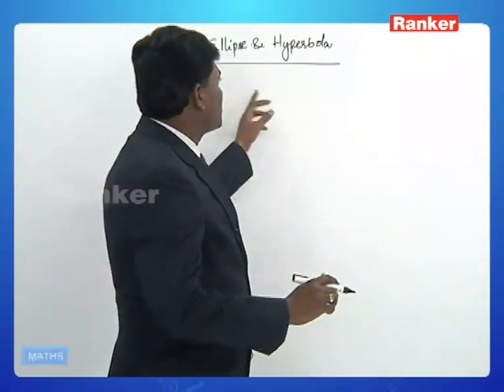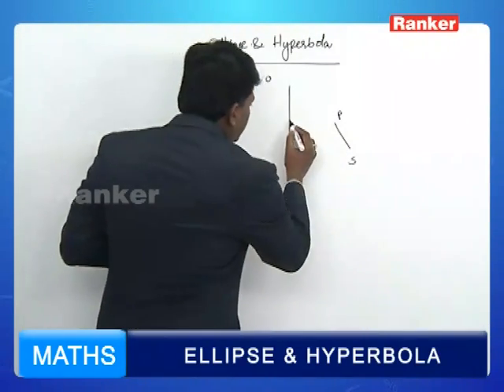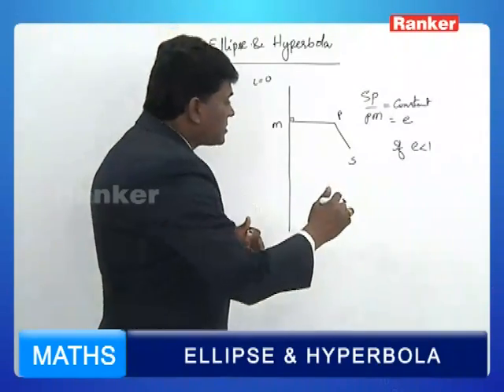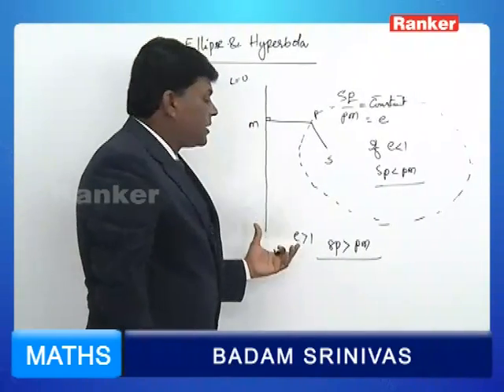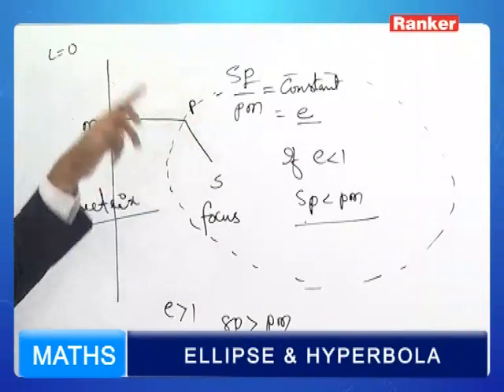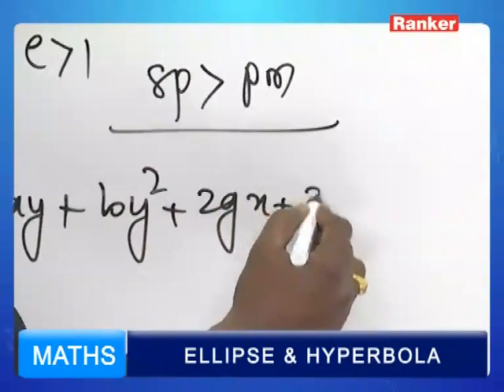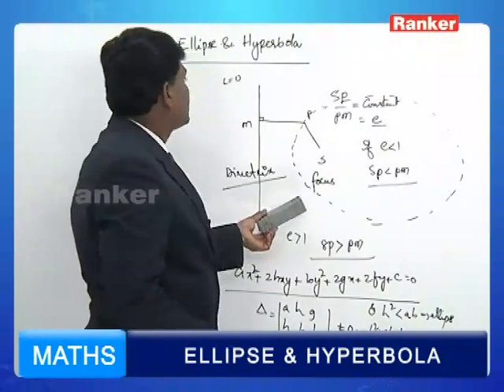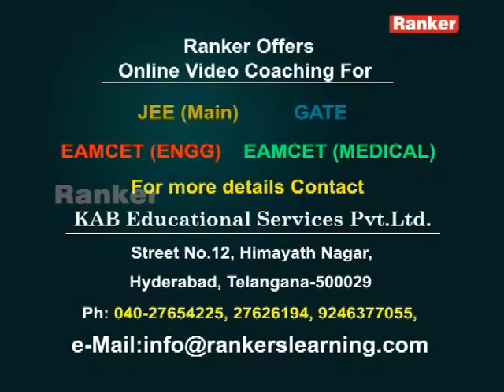JEE(Main) & EAMCET | 12th Class Mathematics Video Lectures | Ellipse & Hyperbola | Rankers Learning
Access Class 12th online video lectures on Ellipse and Hyperbola in Mathematics. Prepare efficiently for JEE(Main) and NEET exams with comprehensive lessons.